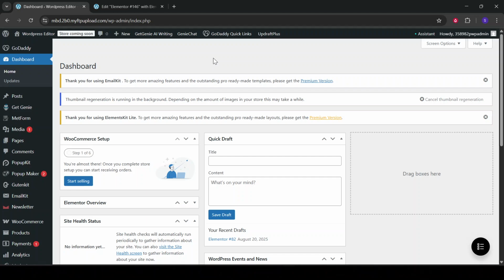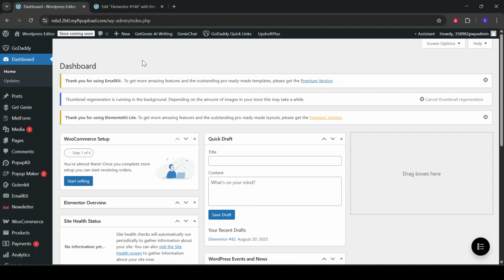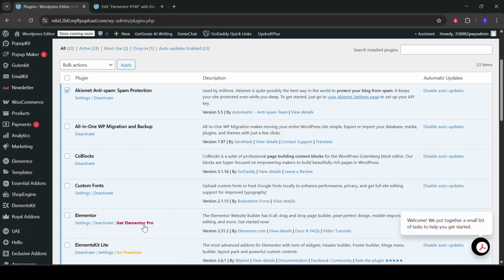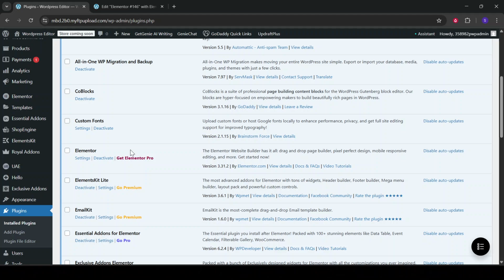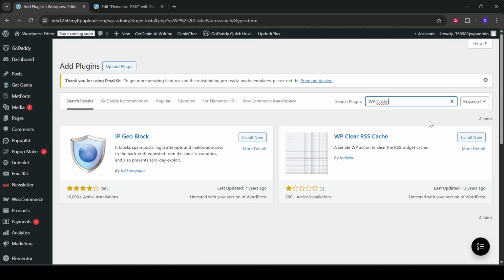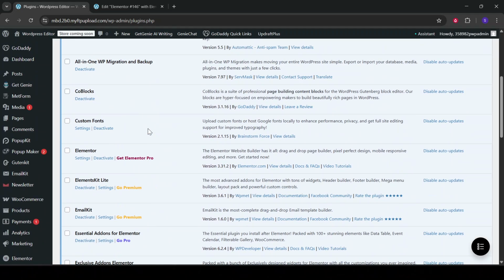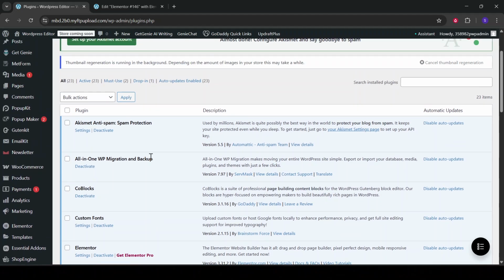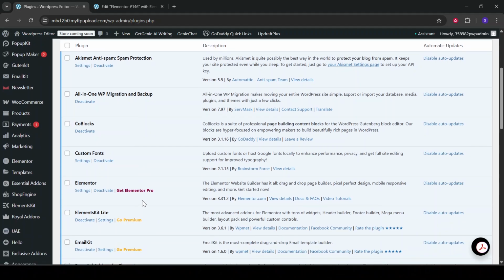How to Make Elementor Faster 2026 (Step By Step)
Learn How to Make Elementor Faster in this video.

In This Video, We'll Show You 👇
Elementor Speed Optimization
Elementor Website Speed
Elementor Performance
Elementor Website Faster
Elementor Loading Speed
Elementor Slow Website
Elementor Tutorial
Elementor Tips And Tricks
Elementor Pro
Elementor Optimization
Improve Elementor Speed
Elementor Website Speed Test
Elementor Page Speed
Elementor Website Performance
Elementor Speed Up
Elementor Website Loading Speed
Elementor Slow Loading
Elementor Speed Guide
Elementor Website Optimization